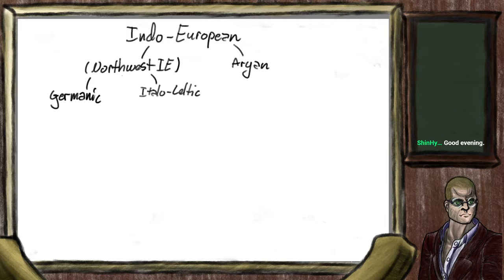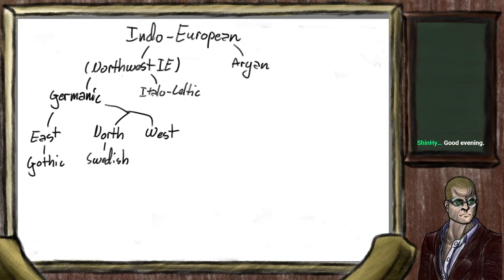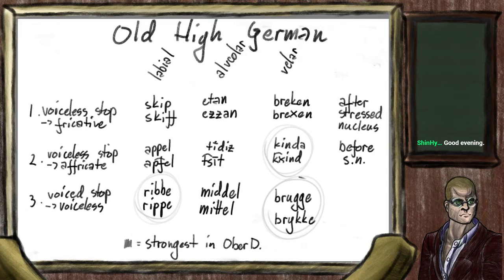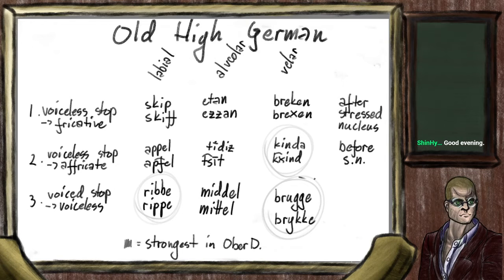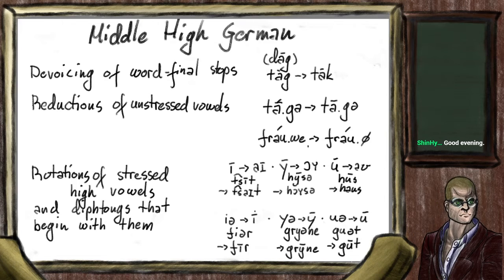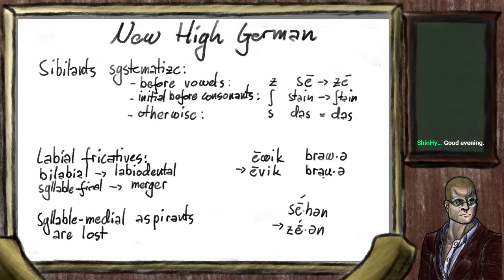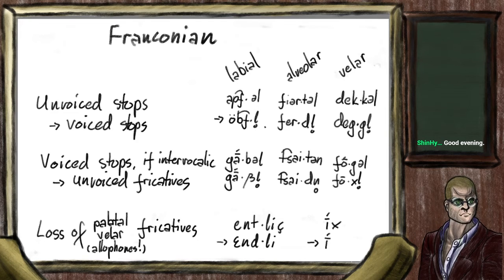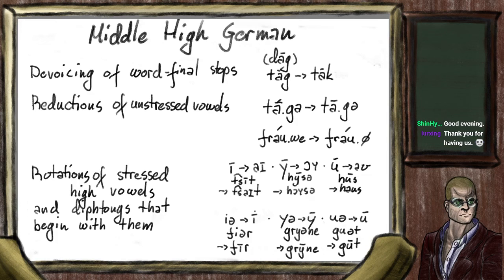Episode 6: Snapshots from the road to German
A quick explanation of some of the defining sound changes from Proto-Indo-European to modern High (=Mountain) German and further into Franconian.

Points of interest:
- High German as an outlier in the Germanic languages
- Similar developments in English and German at different times
- Standard German as a result of the German Renaissance

GIS assets:
Heightmap:
Danielson, J.J., and Gesch, D.B., 2011, Global multi-resolution terrain elevation data 2010 (GMTED2010): U.S. Geo- logical Survey Open-File Report 2011–1073, 26 p.
Shoreline:
Wessel, P., and W. H. F. Smith (1996), A global, self-consistent, hierarchical, high-resolution shoreline database, J. Geophys. Res., 101(B4), 8741–8743, doi:10.1029/96JB00104.
Climate:
Geoafrikana.com / Kottek, M., J. Grieser, C. Beck, B. Rudolf, and F. Rubel, 2006: World Map of the Köppen-Geiger climate classification updated. Meteorol. Z., 15, 259-263. DOI: 10.1127/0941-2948/2006/0130.